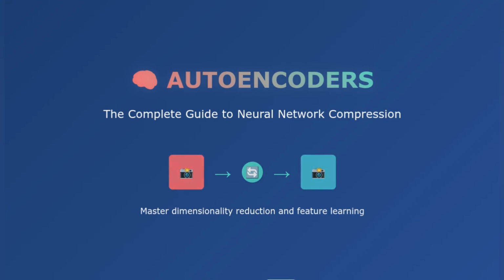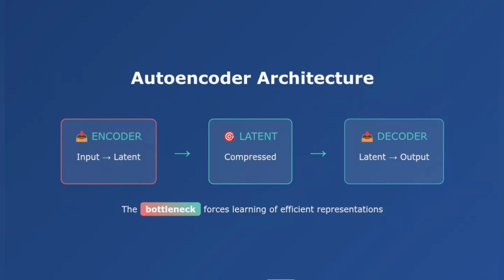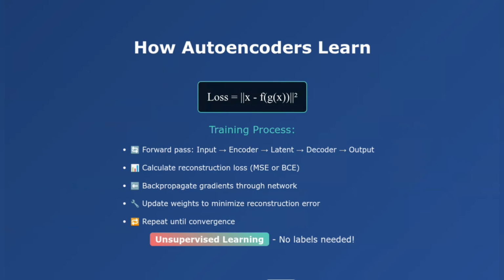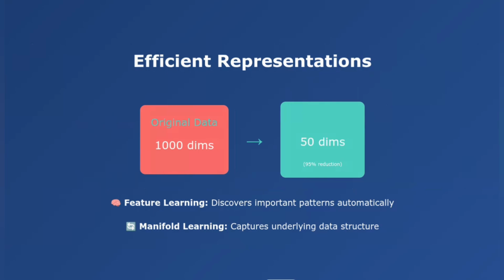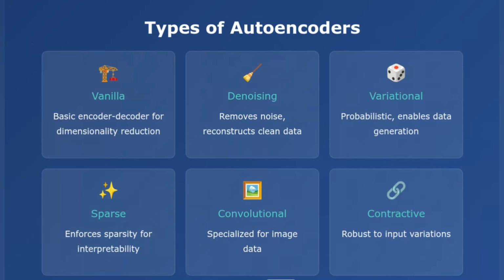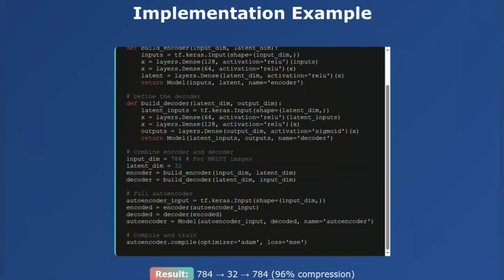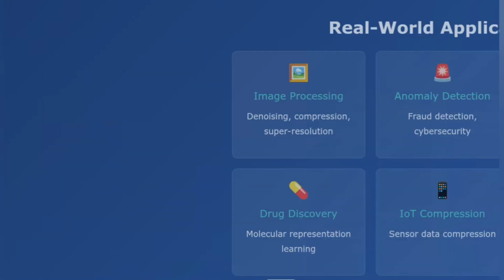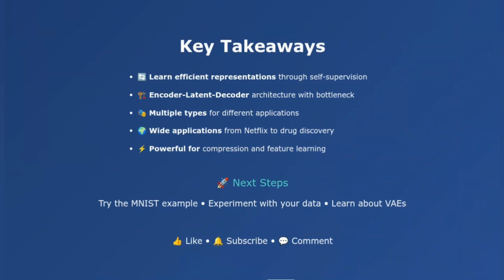Autoencoders Explained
Dive into Autoencoders, fascinating neural networks that learn efficient data representations without labels! This complete guide explains their encoder-decoder architecture, how they learn, their types (Denoising, Variational), and real-world applications in dimensionality reduction, anomaly detection, and image processing.